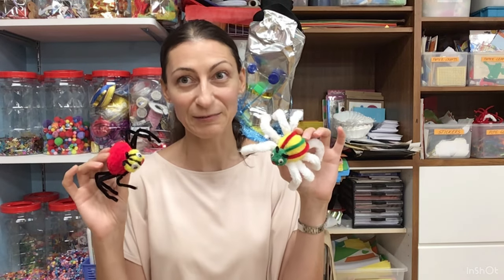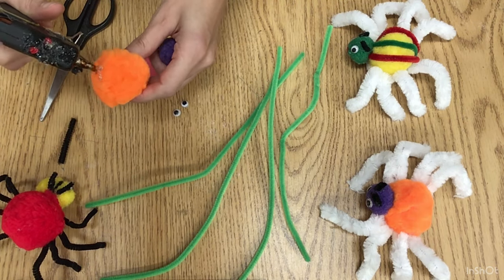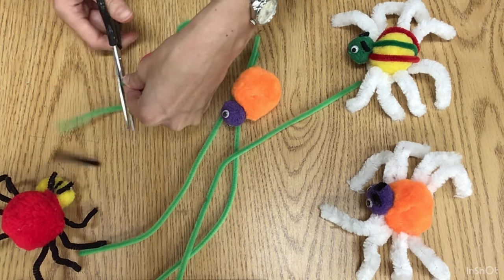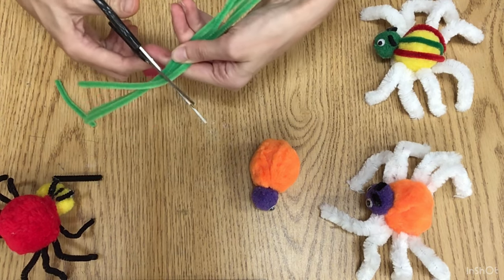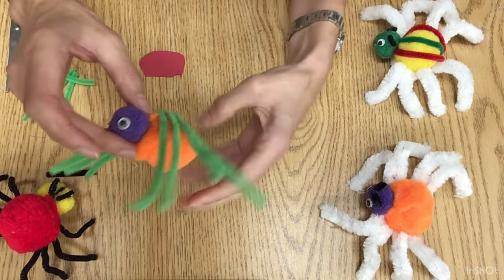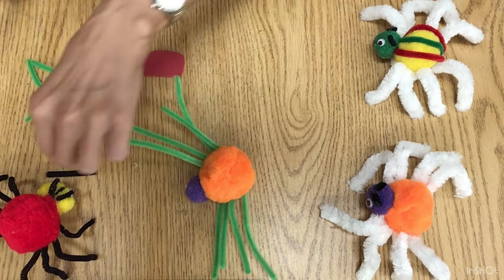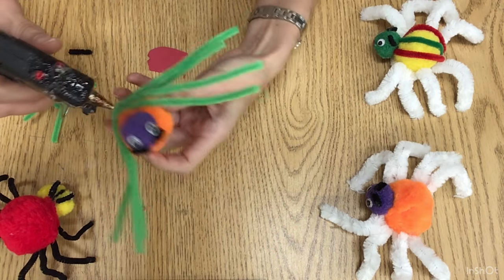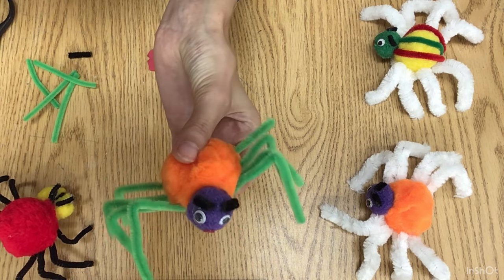How to make a Pom Pom Spider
Art tutorial for kids on how to make a pom pom spider for Halloween @artartschool6643 .